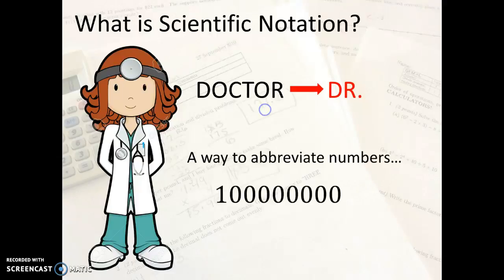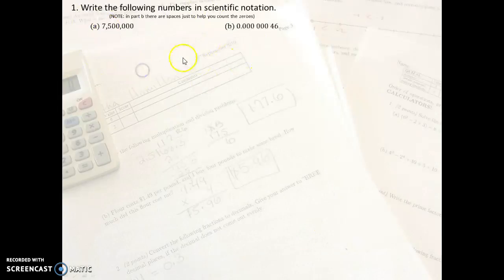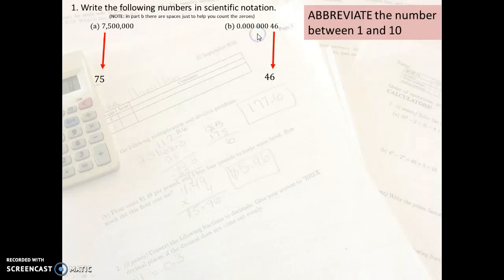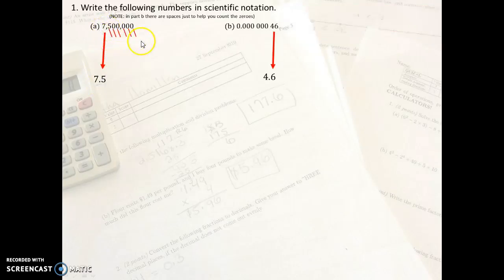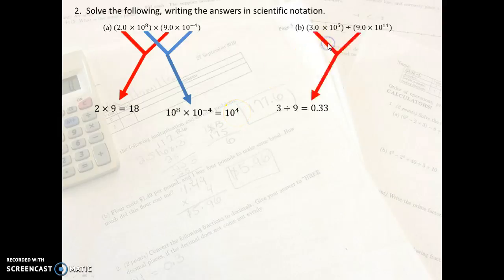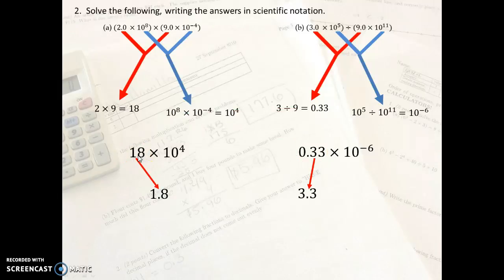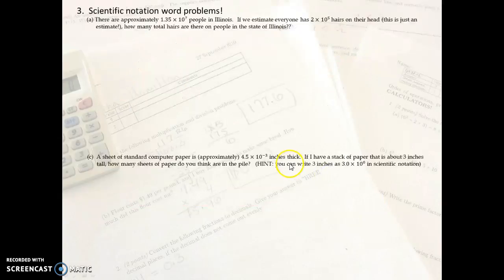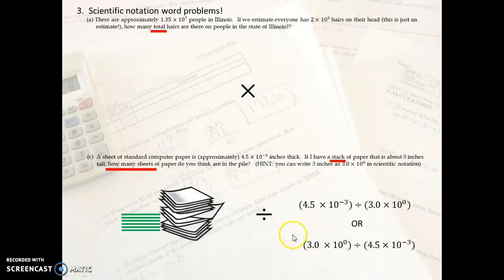Week #6: scientific notation